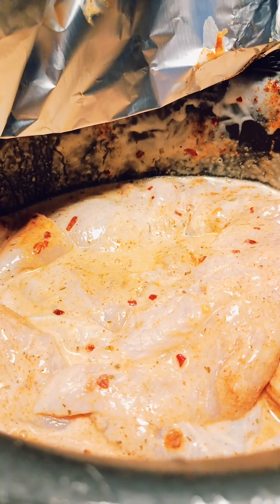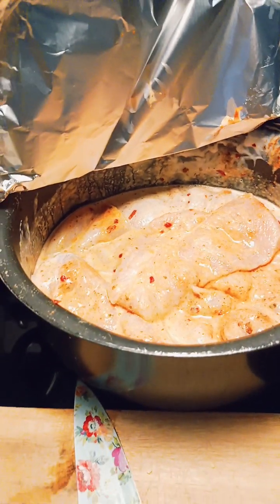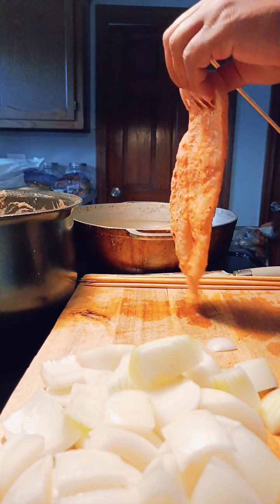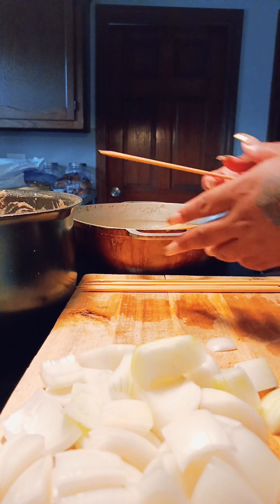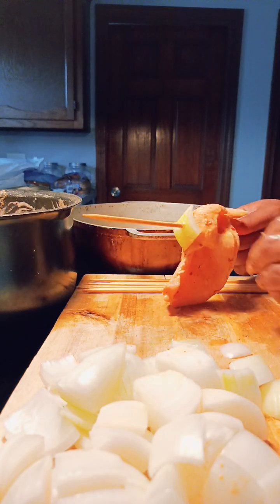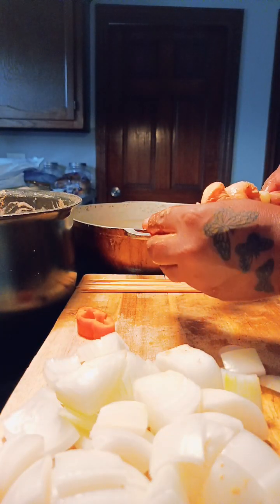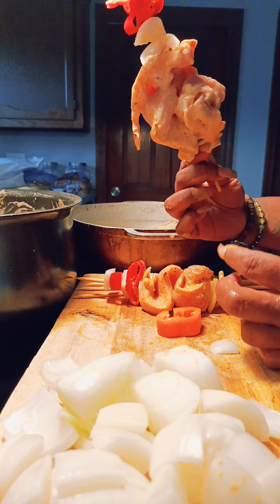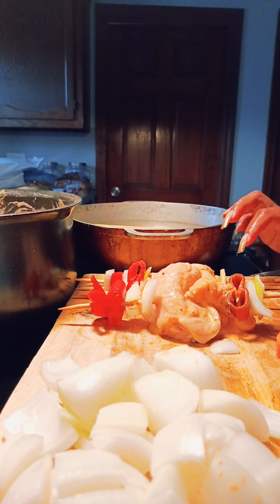Grilled Boneless Chicken Shish Kabobs 🔥 (My recipe)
My apologies I was rushing trying to get these kabobs on the grill before the mosquitoes started coming out lol. I'm rushing a bit... I'm human.